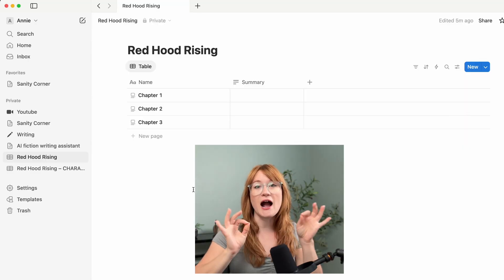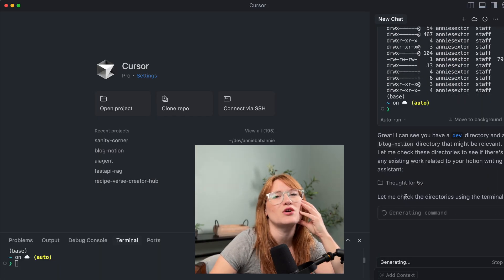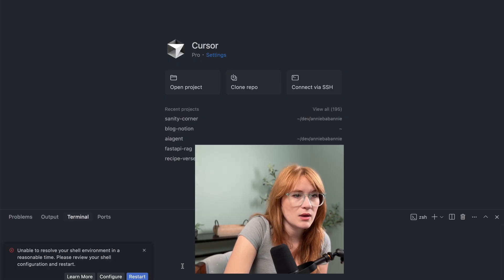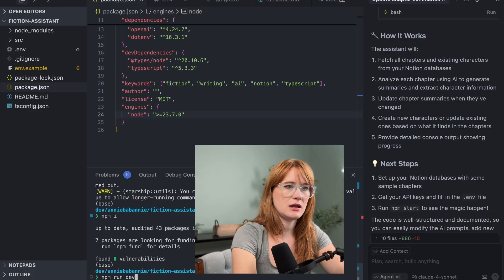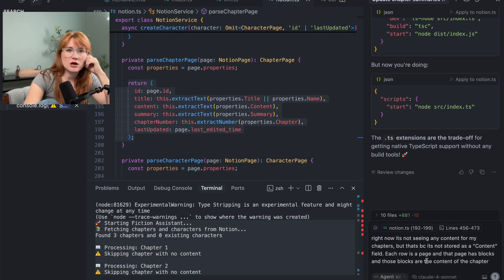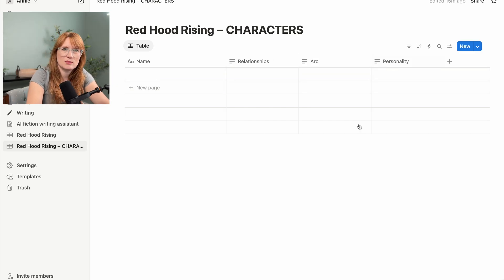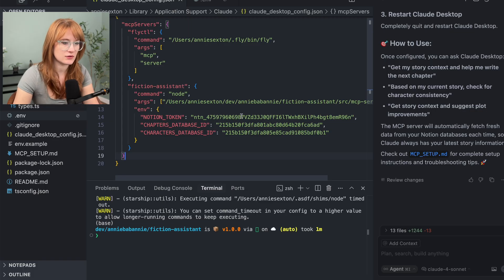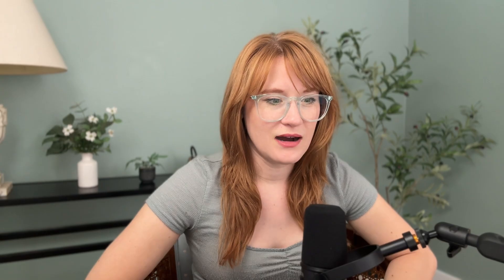AI Chat & Code: Building a writing assistant • AI coding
Let's build an AI writing assistant using Cursor + Claude!